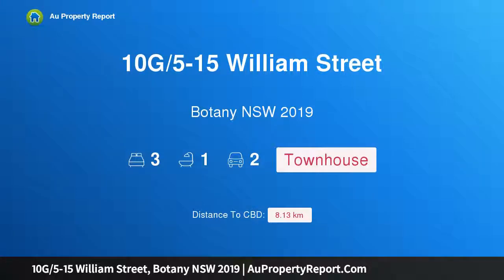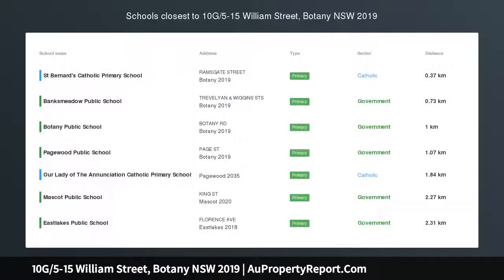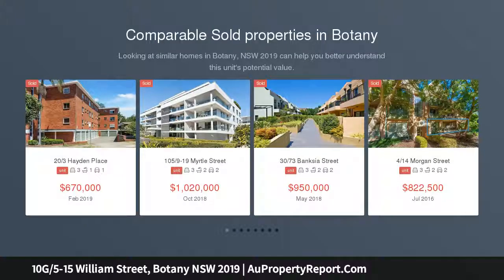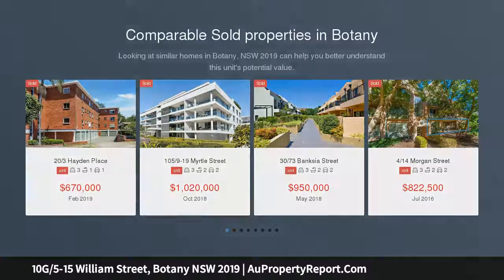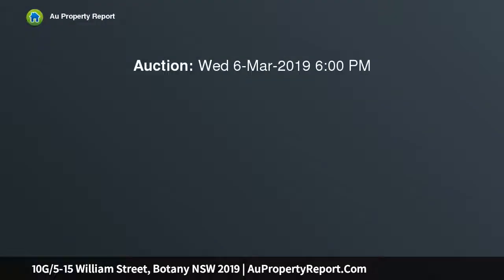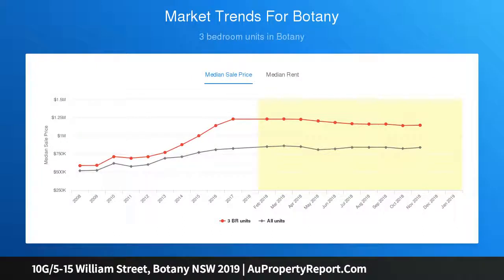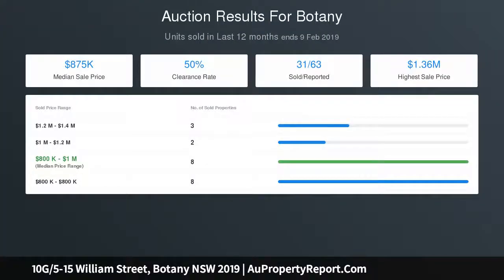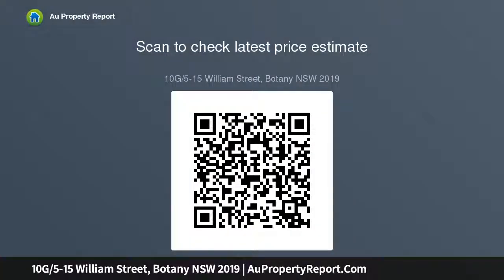10G/5-15 William Street, Botany NSW 2019 | AuPropertyReport.Com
10G/5-15 William Street, Botany NSW 2019
Property Type: townhouse
Bedrooms: 3
Bathrooms: 3
Car Space: 2
Delightful Townhouse